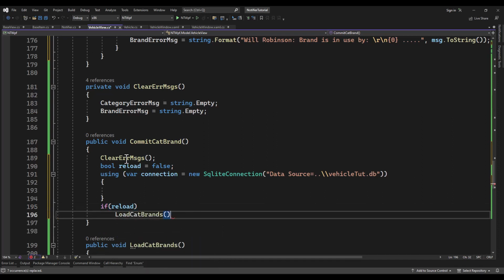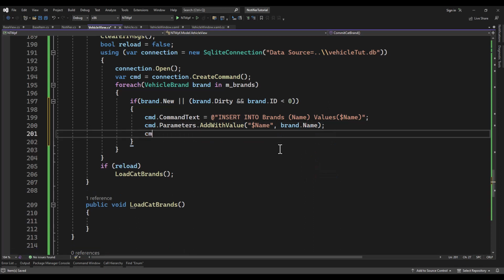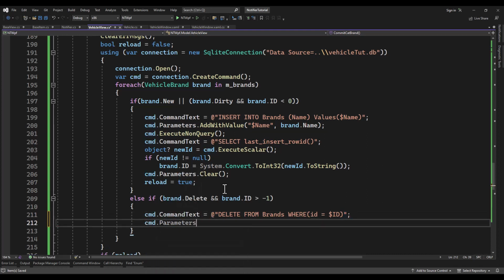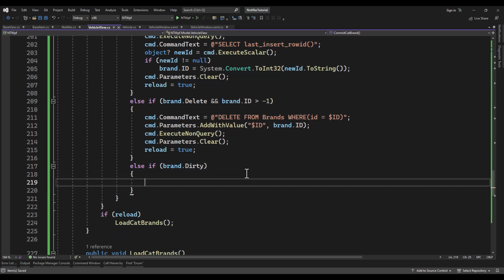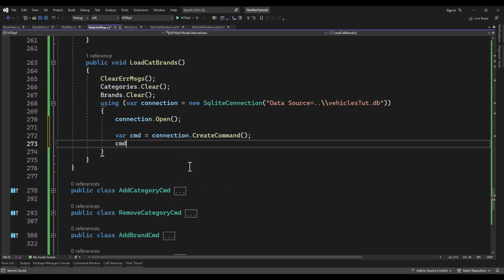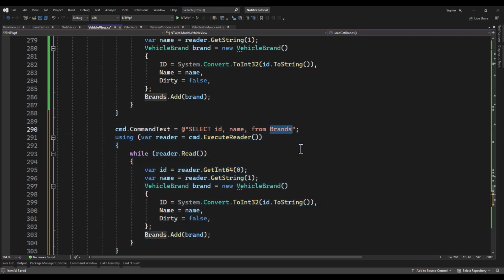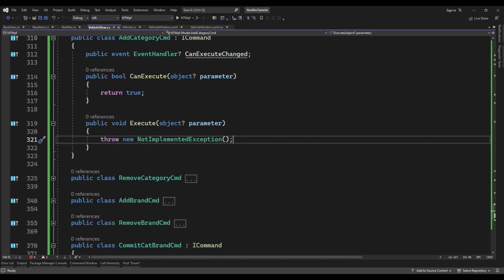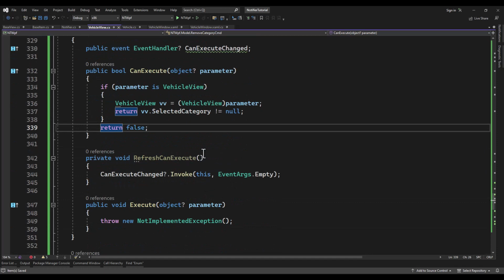WPF with SQLite Part4, Committing to the database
We'll cover committing to the database, all inserting, updating and deleting. MVVM, SQLite